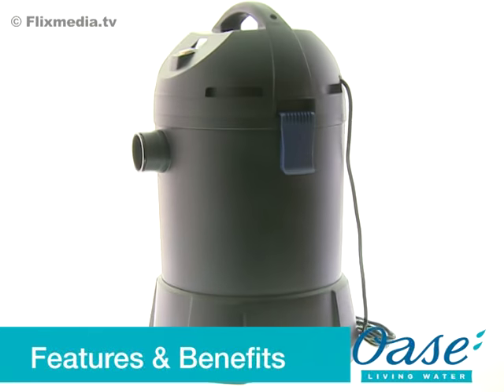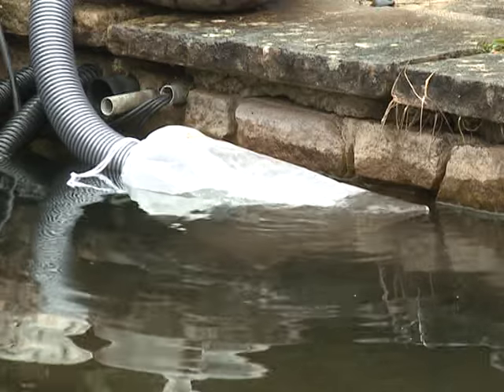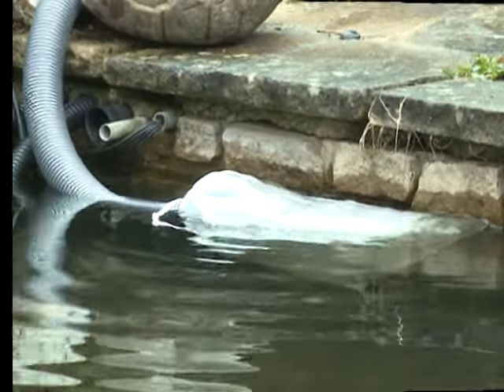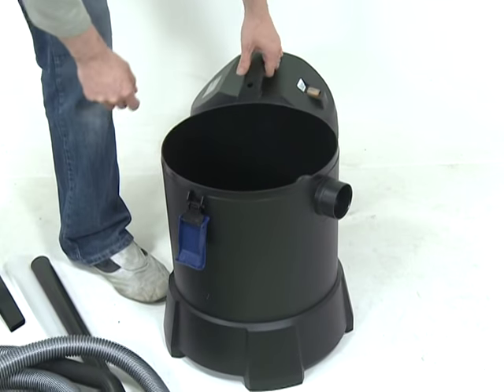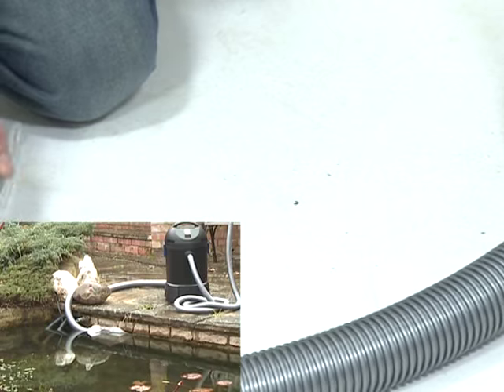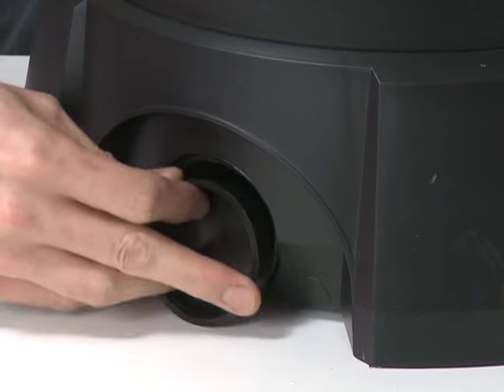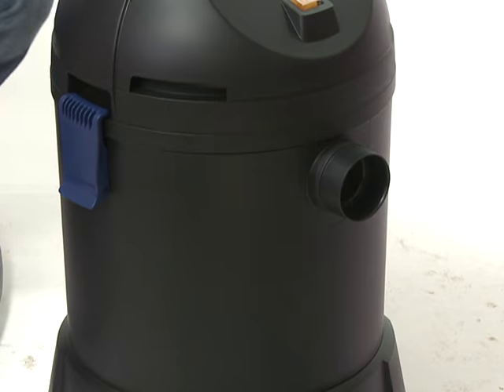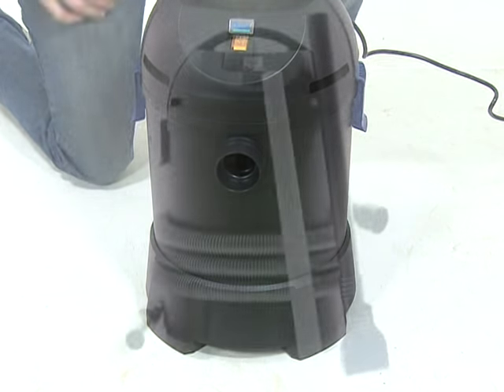Oase 'Pondovac Start' Pond Vacuum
The new Pondovac Start from OASE is a perfect partner for helping you to keep
your pond in great condition. Debris such as leaves, pollen, fish waste, string
algae and decaying plant material are easily removed. The Pondovac Start can
even be used as a wet-dry vacuum in the household!